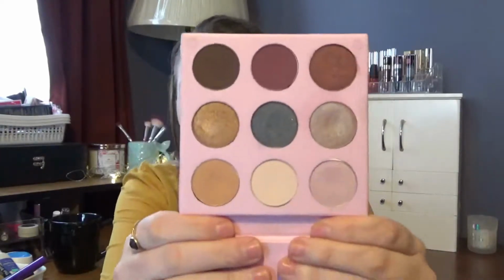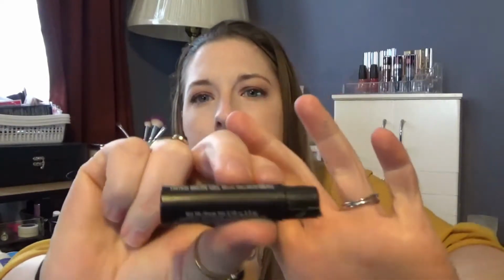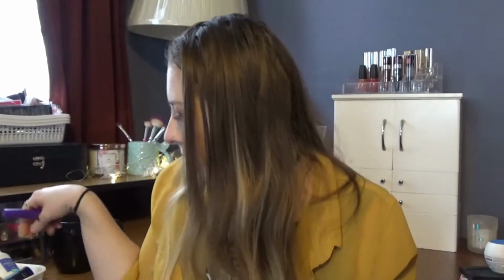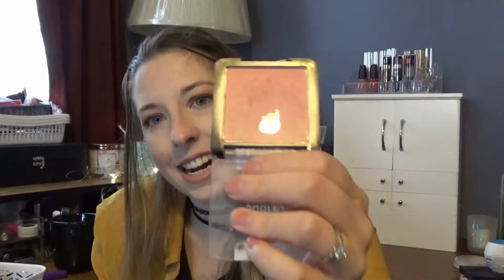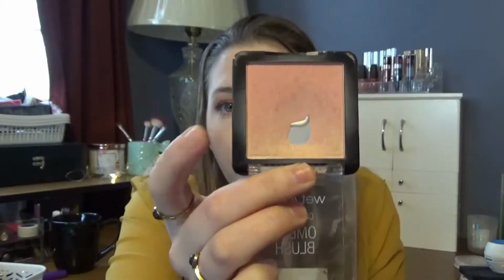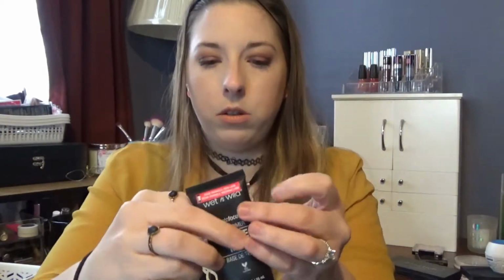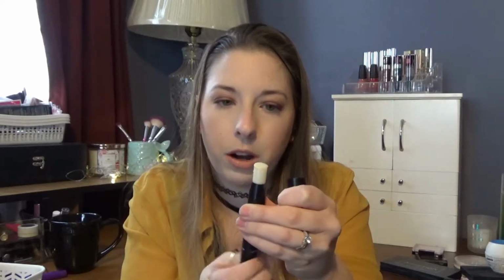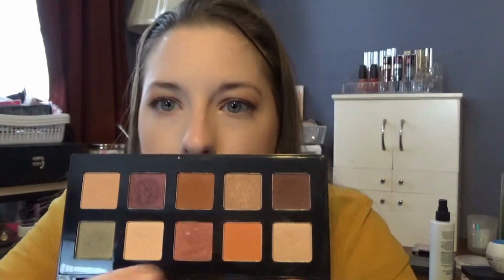💄Project Pan Finale 2018 💄How did I do? 💄 final results!!💄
❤️hello lovely’s! This is one of my absolute favorite videos to film and things to do! I love project planning and it’s so satisfying finishing products!